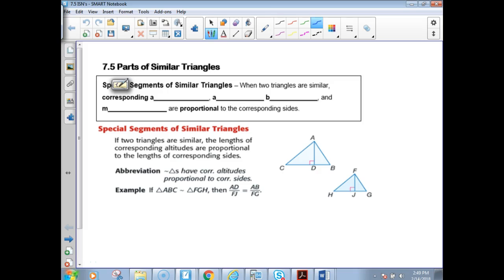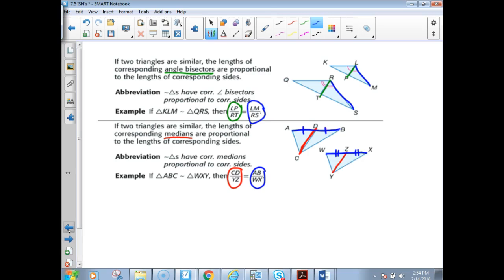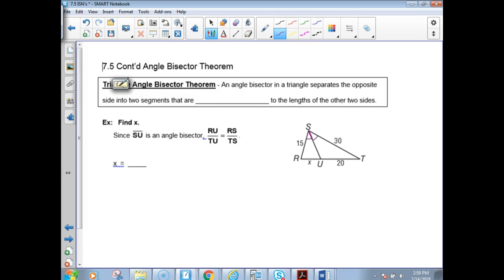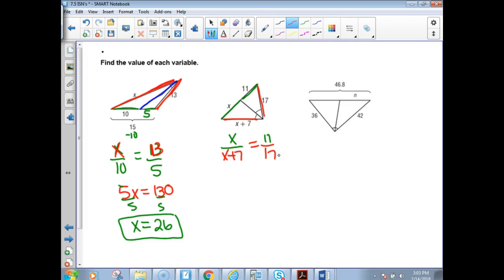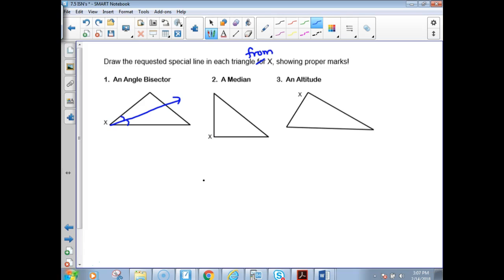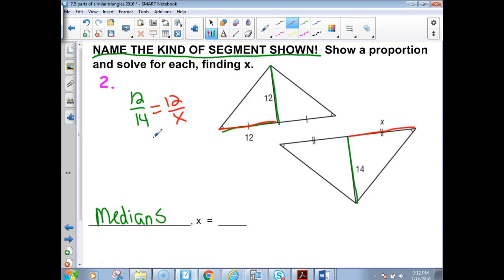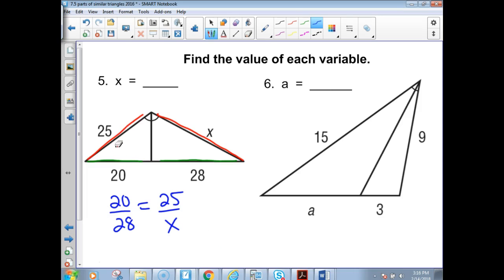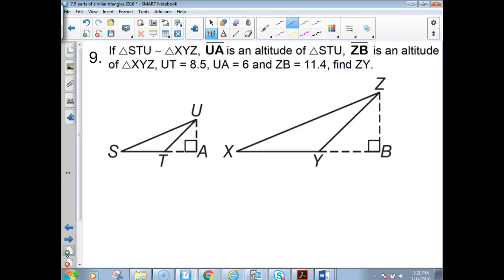Geo 7.5 Special Segments of Similar Triangles